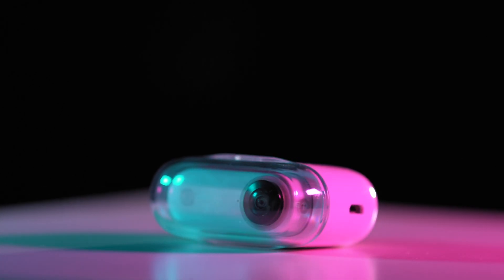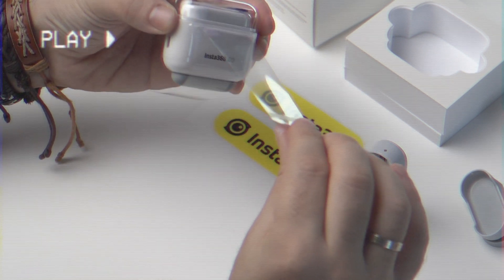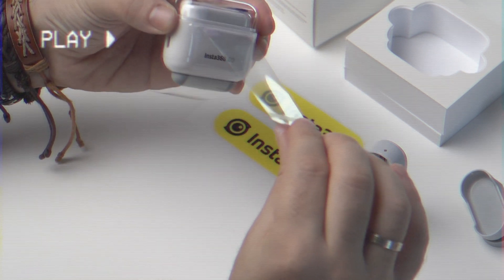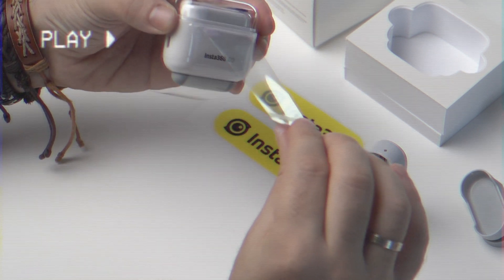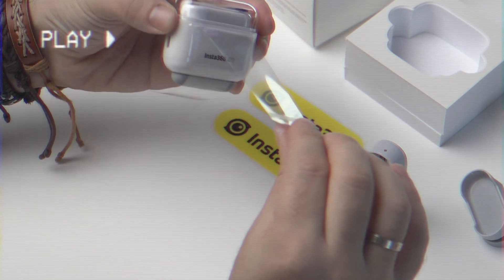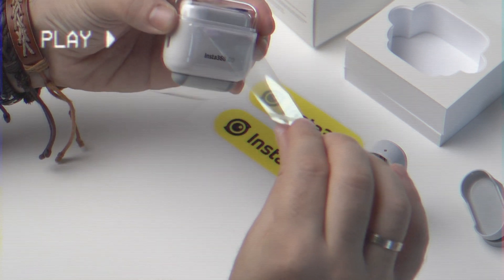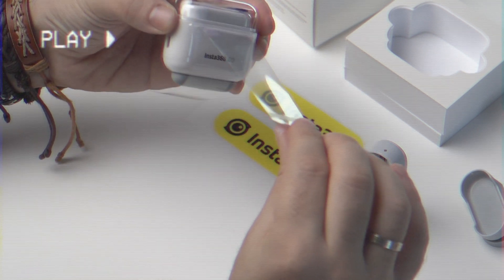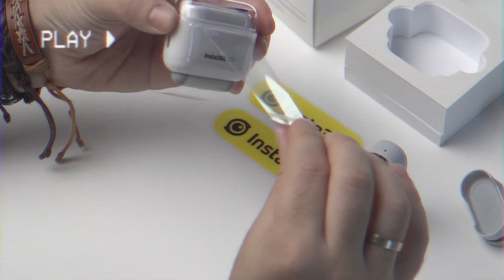The SMALLEST Action Camera GOT BETTER! (Insta360 GO Review)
The lightest, action camera from Insta360 which is smaller than the actual size of my thumb. It shoots videos, photos, hyperlapses, timelapses, slowmotion with one of the world’s most advanced stabilization, with a simple tap, or two or three. This is my video review of the Insta360 GO. Don't forget to 👍 like this video, leave a comment for what you would like to see next on my channel and 🔴 Subscribe and click the 🔔 bell to always be notified on new uploads!

TIMESTAMPS
0:00 Intro
0:25 Quick Unboxing and First Impressions
1:17 Specs and Accessories
2:49 Sample Video of Insta360 GO
3:28 Limitations of Camera
3:57 How you Record
5:25 Is it Water Resistant?
5:48 Price
5:57 Conclusion
7:09 Disclaimer
7:40 Last Tip :)

When a company reaches out for a product review, or to sponsor a video on my channel two things have to take place:

The first is, I have to actually like the product and consider it to be something I would actually recommend to my audience for me to agree to having the company send me their product in exchange for a video review or sponsor a video.

The second is that a company can’t actually pay me to make a “review” video of a product. So a company can reach out and sponsor a video in exchange for featuring their product in a video and highlighting it to my audience, if it fits the first requirement of me actually liking the product, but they can’t pay for my opinion.Any opinion I express in a video, sponsored or not, is and always will be my own.